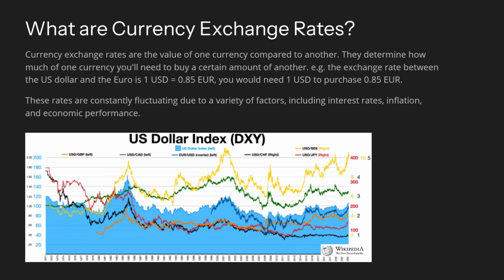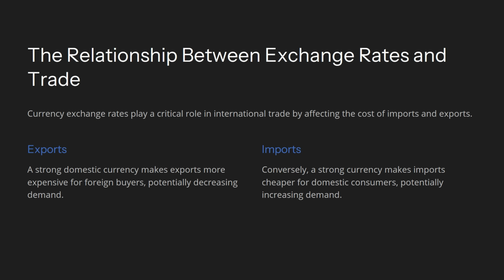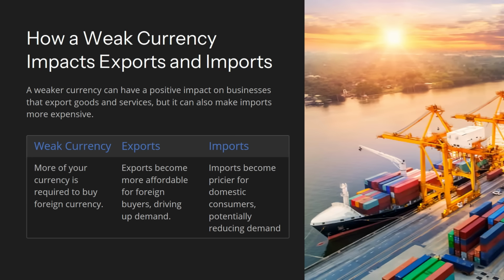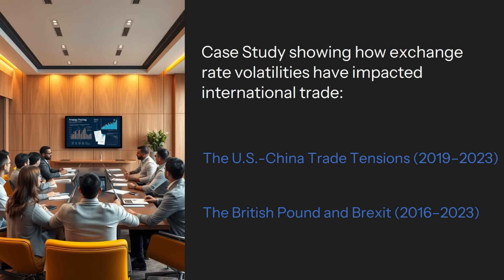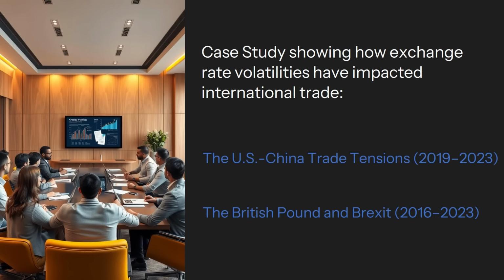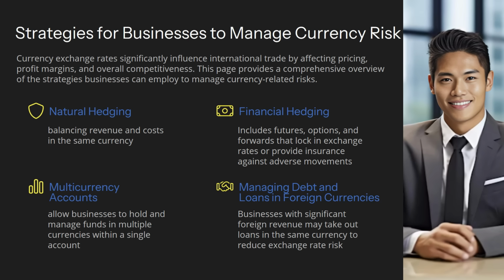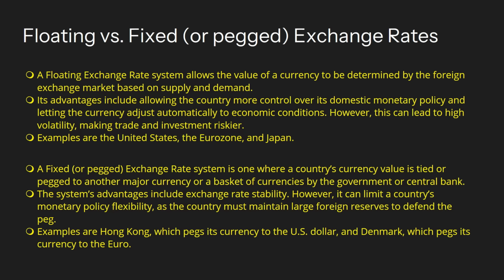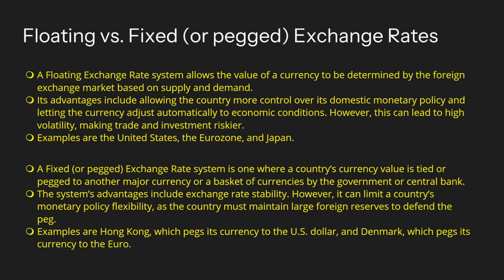Understanding Currency Exchange Rates (Re-recorded)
Hello, Global Trade Champions! Let’s grow together!

I’m excited to share that I’ve re-recorded and uploaded the "Understanding Currency Exchange Rates" video, making it even more listener-friendly.

I'm thrilled to have you join me as we explore the intricate world of Currency Exchange Rates in international trade. This video is tailored to help you navigate the complexities and significance of exchange rates with confidence.

Before we jump into today’s content, let’s set the stage: Understanding currency exchange rates is crucial for anyone involved in global business. Whether you’re an importer, exporter, or investor, exchange rates shape your costs, profits, and competitive edge. In this video, we’ll delve into the key factors influencing exchange rates, their direct impact on trade, real-world cases, and practical strategies to manage currency risk. By the end, you’ll not only grasp how these dynamics operate but also how to turn them into advantages for your business.

01:18 Presentation started
01:59 What are Currency Exchange Rates?
02:28 Factors Affecting Currency Exchange Rates
04:02 The Relationship Between Exchange Rates and Trade
04:57 How a Strong Currency Impacts Exports and Imports
05:18 How a Weak Currency Impacts Exports and Imports
05:48 Case Study. The U.S.-China Trade Tensions (2019–2023), The British Pound and Brexit (2016–2023)
07:22 Strategies for Businesses to Manage Currency Risk (Techniques to Manage Currency Risks)
08:23 The Role of Governments (or Central Banks) in Influencing Exchange Rates
09:17 Floating vs. Fixed (or pegged) Exchange Rates

Understanding-Currency-Exchange-Rates.pdf - Google Drive